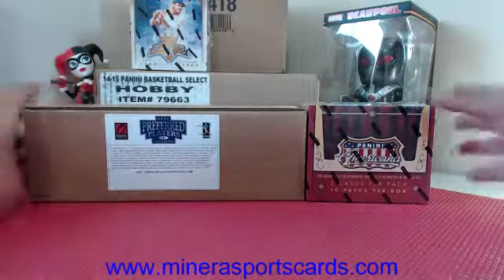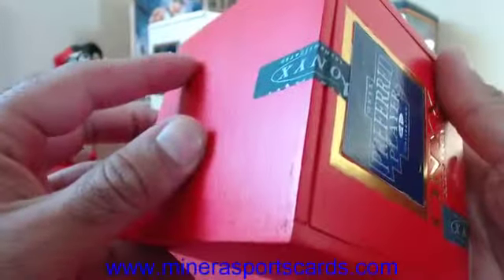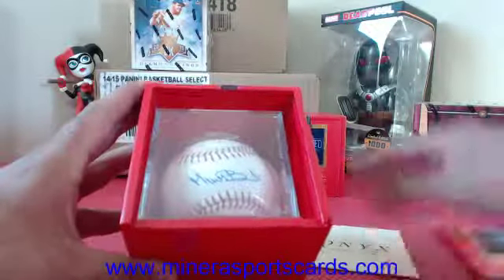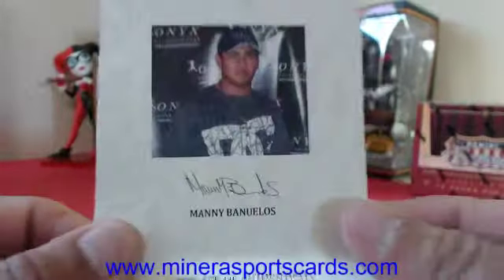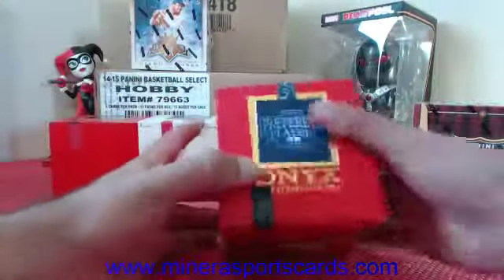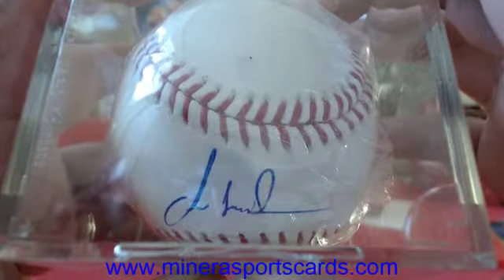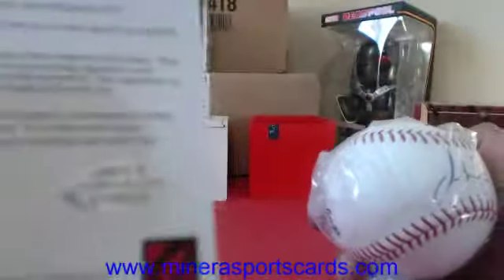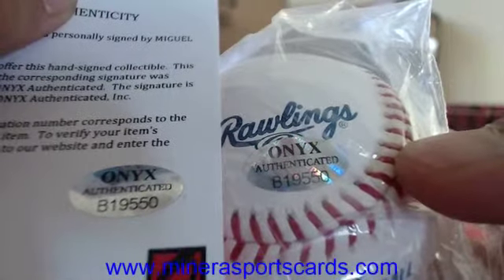imacrackr00~2013 Onyx Authenticated Preferred Players Colllection Baseball 3 Box Case Break